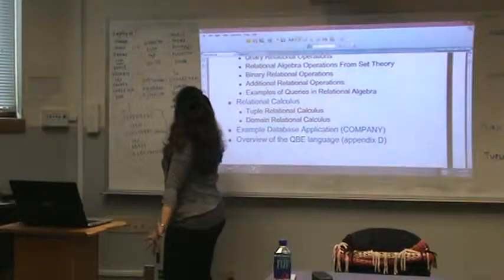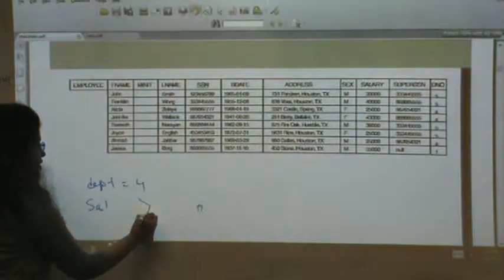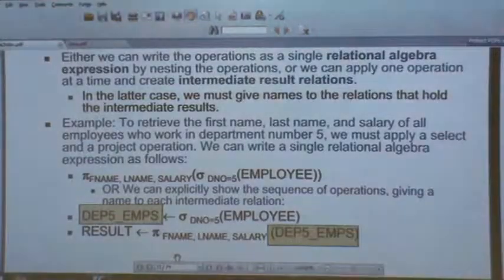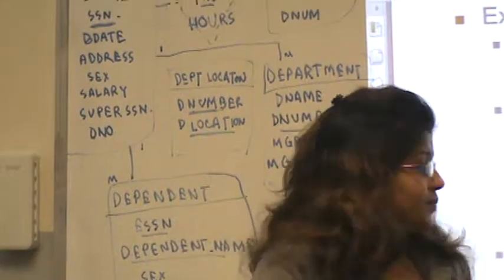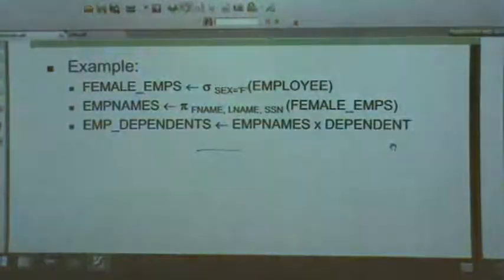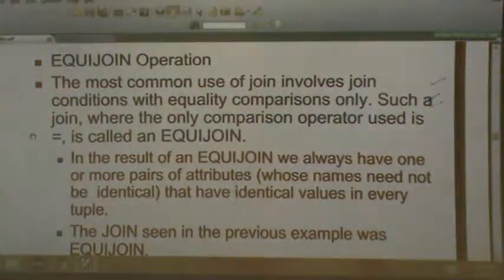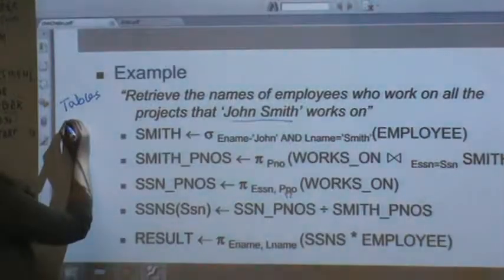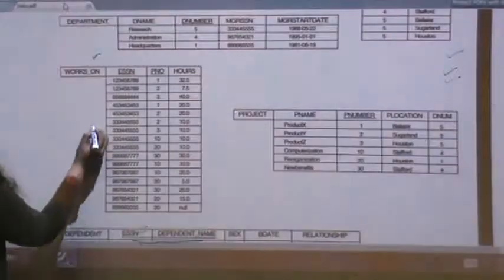CPSC551 5A 02 12 2015